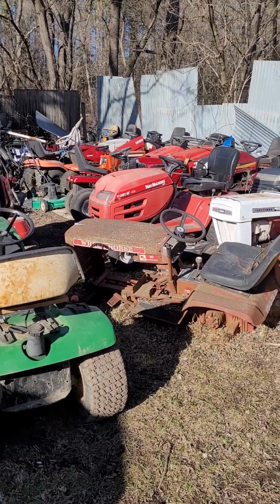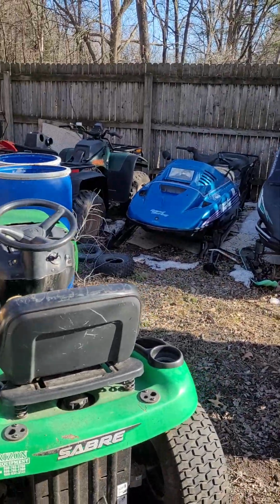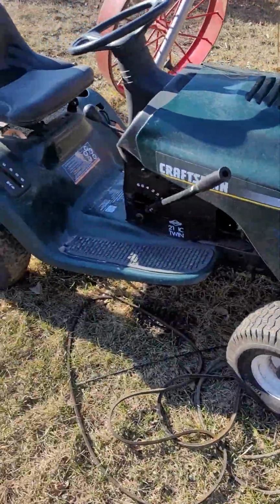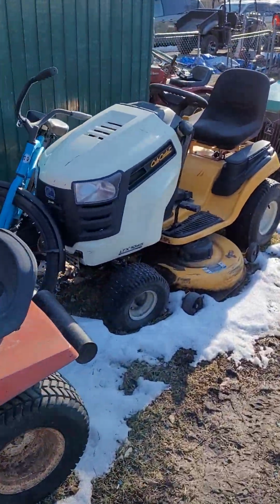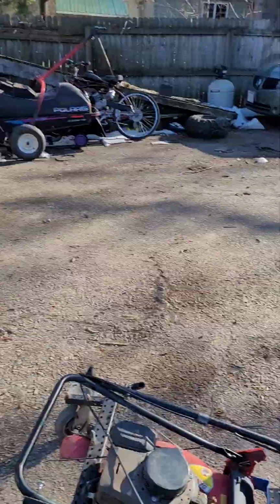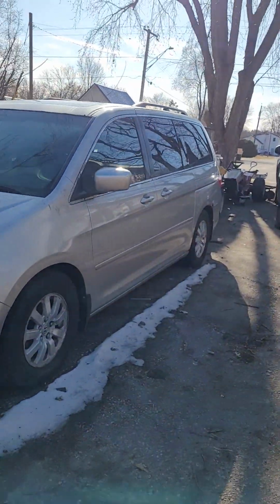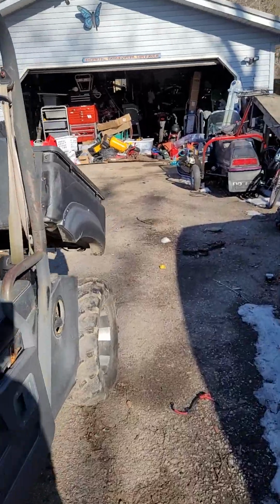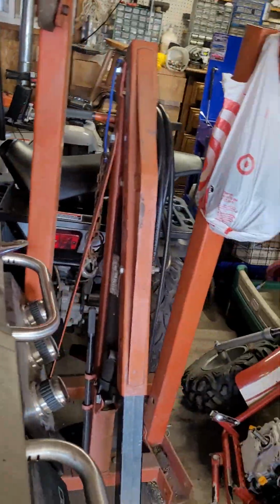automobile cc backyardprojects backyardtour projects lawncare lawnmower mowing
Tour of my backyard